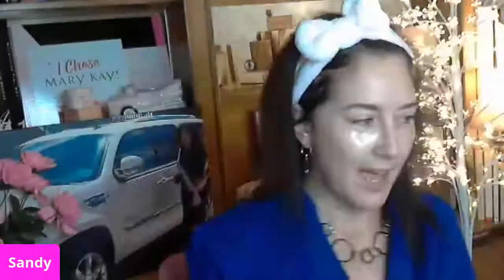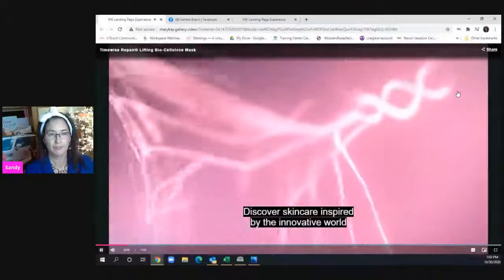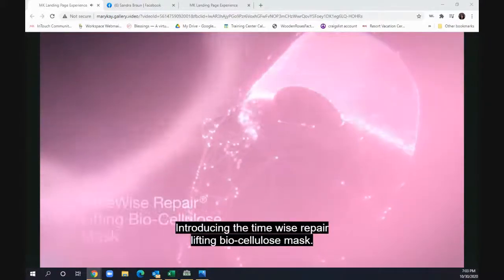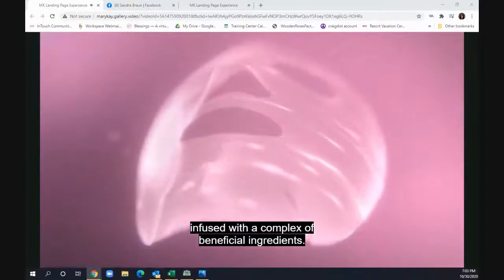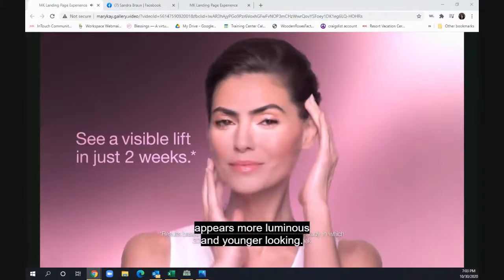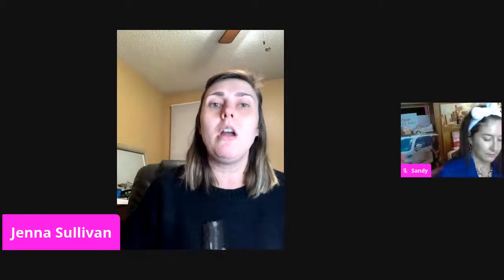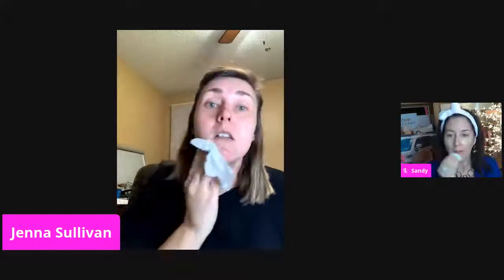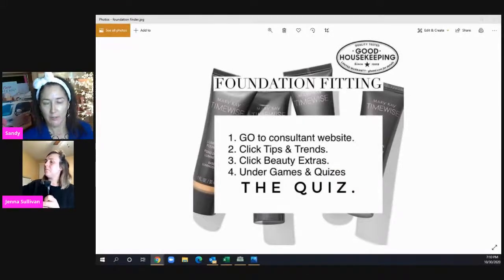"Glass Skin" tutorial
Learn a trendy new skincare makeup technique